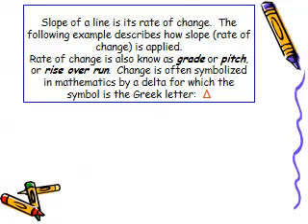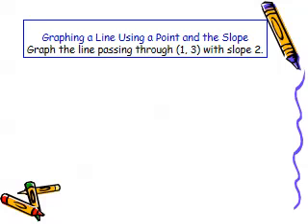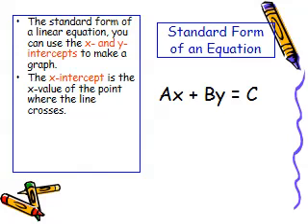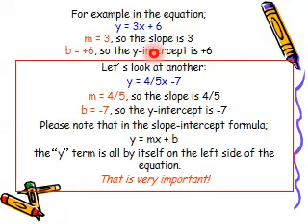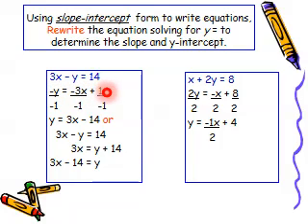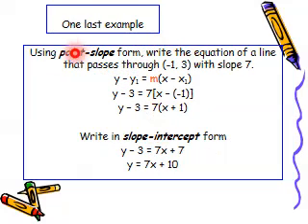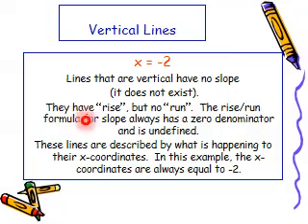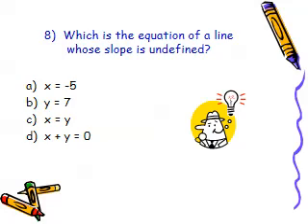Graphing Lines Notes Final